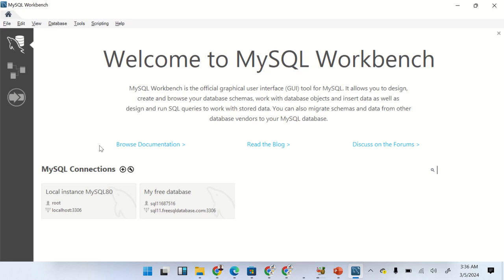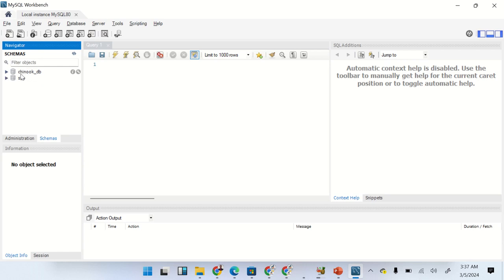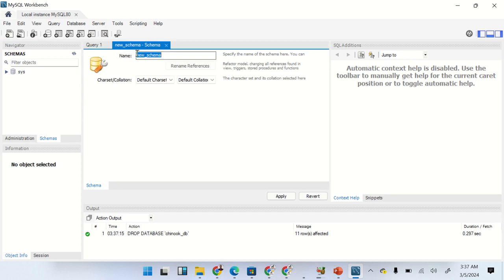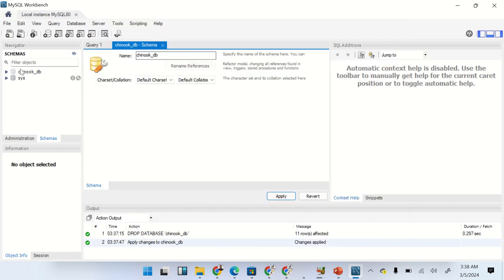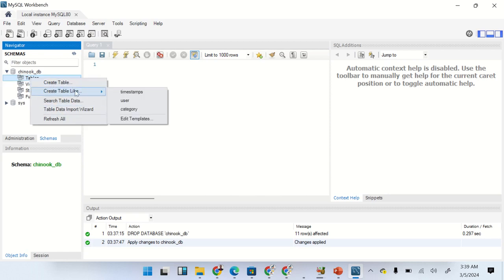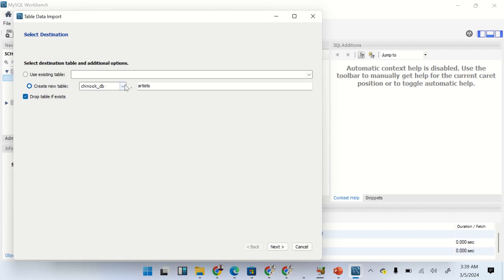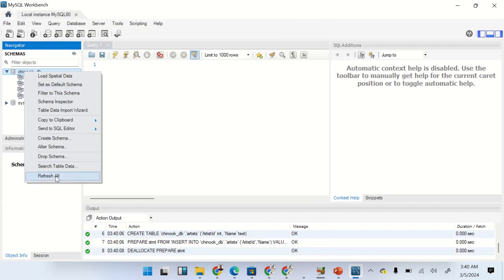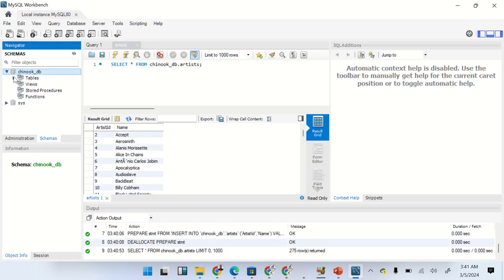How to Create a Database in your Local Instance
Learn how to create a database in your local instance by watching this video to the end.